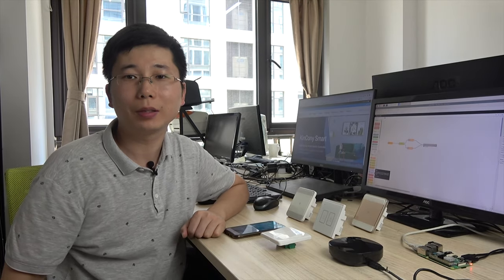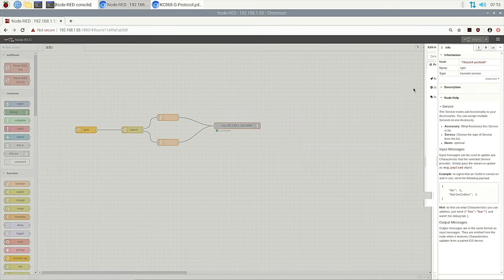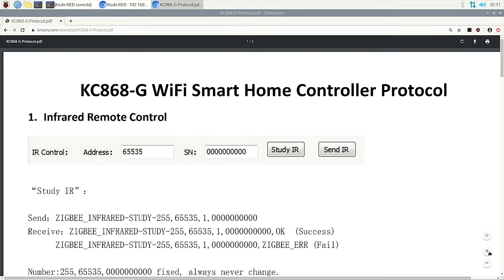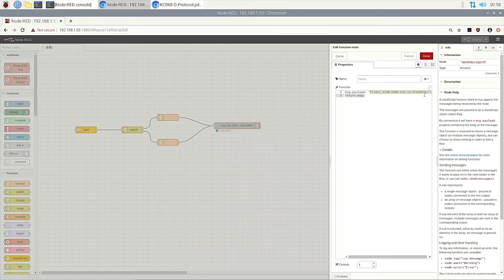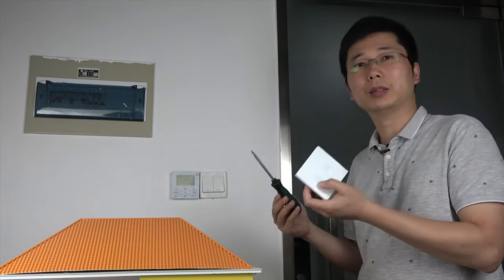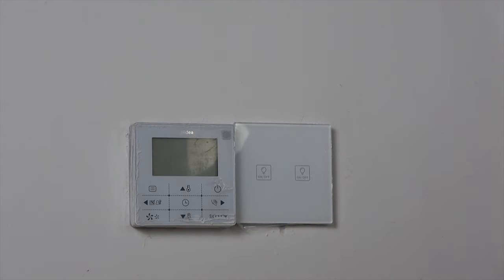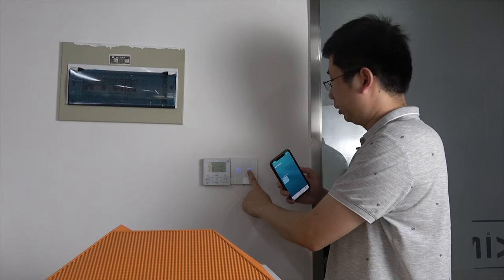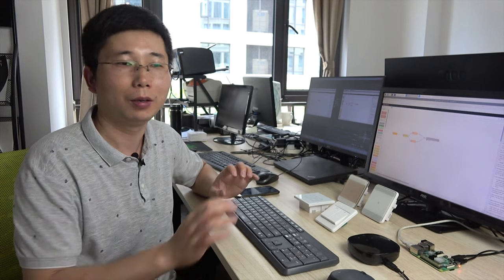【home automation DIY by Node-Red#07】RF remote control by homekit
We will produce a series of video tutorials using the IBM Node-Red DIY software. the Node-Red is open source.I find it's very easy to use,almost not need write many program code.

This video shows how to configure Node-RED control device by RF signal (radio frequency) by apple homekit by Raspberry Pi 4 with Linux OS and how to start creating home automation projects using TCP/IP socket , like ethernet or wifi wireless smart home module.

Here is the Ultimate Smart Home Tech Tour for KinCony's IOT module DIY. Step by step, it's very easy to DIY. Perfect for Smart home 2020.